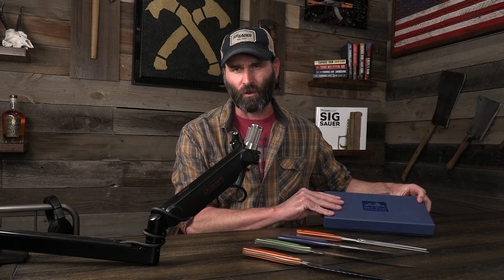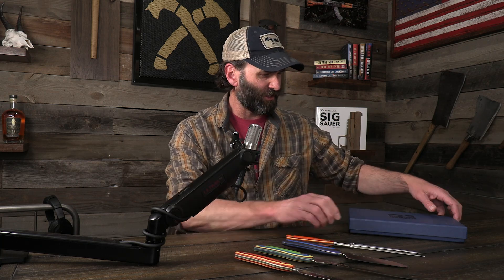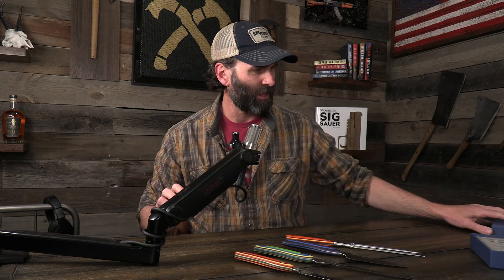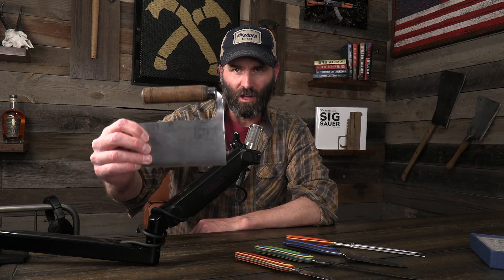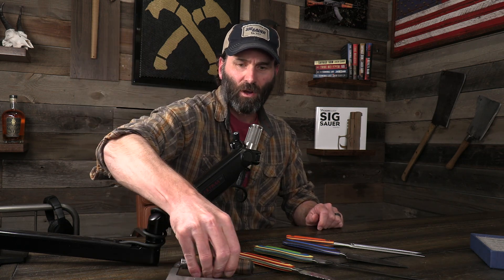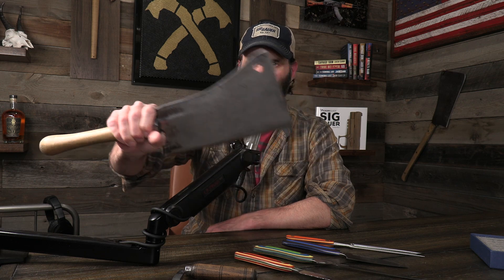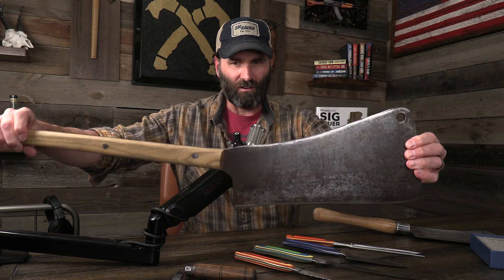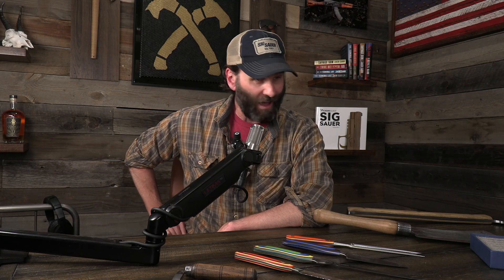Danger Close Gear Spotlight - May 21, 2021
Featured Gear:

New West KnifeWorks Blades
New West KnifeWorks Refurbished Cleavers

Presented by SIG Sauer.